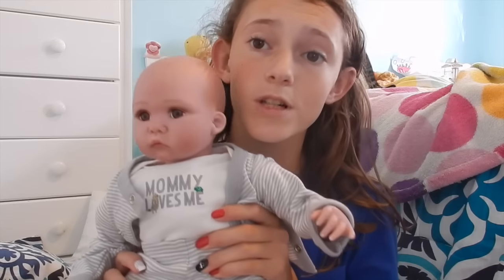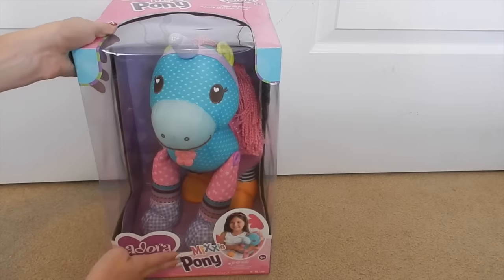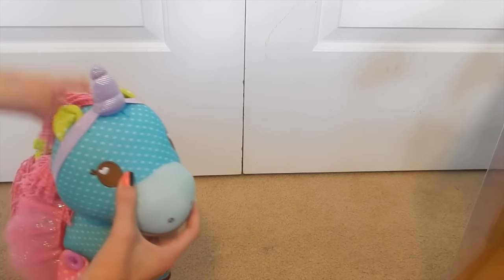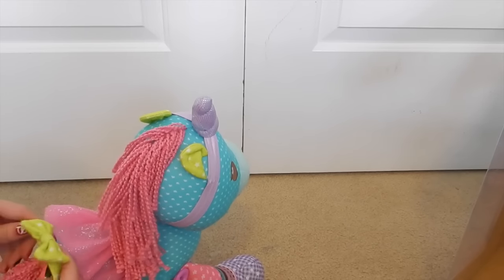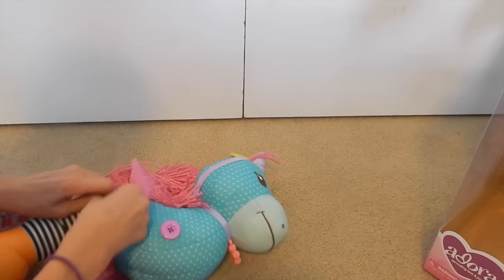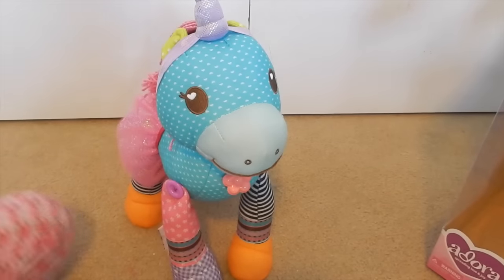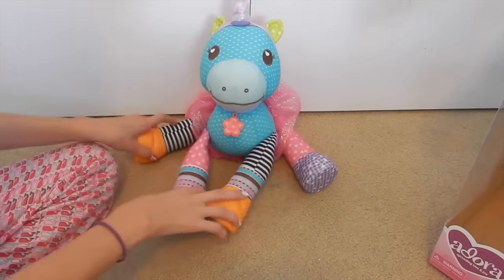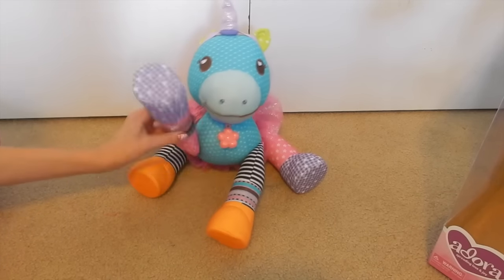Adora Mixxie Mopsie Pony Unicorn Unboxing- Buy On Amazon.com